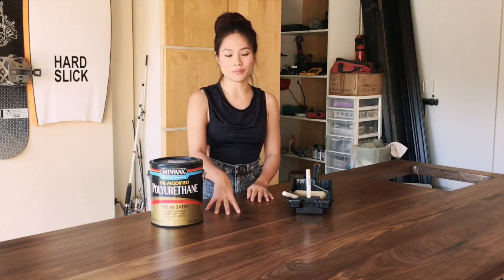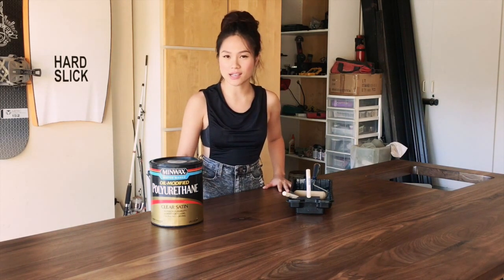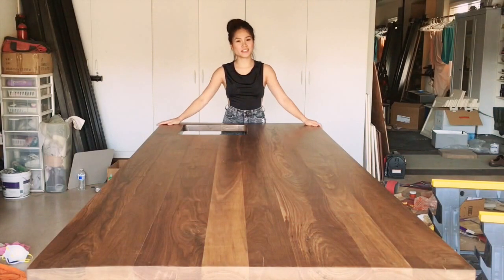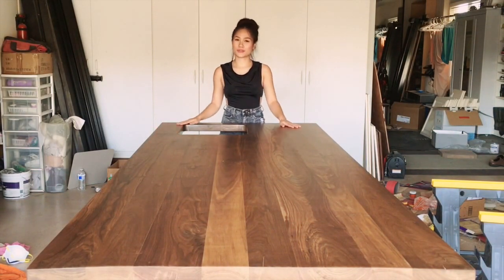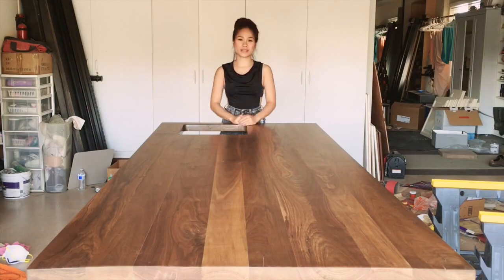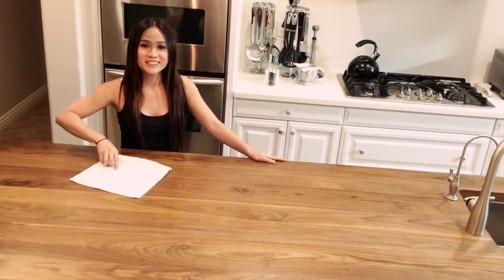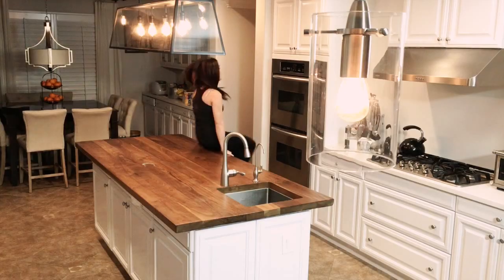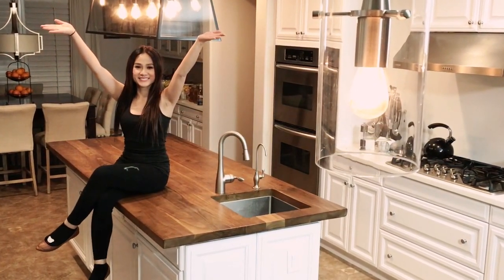Kitchen Island Wood Bar Counter Top Reveal PART 2 | Minnie’s VLOG 11